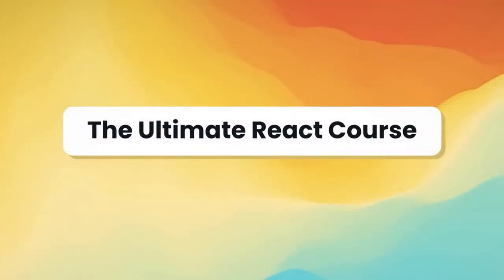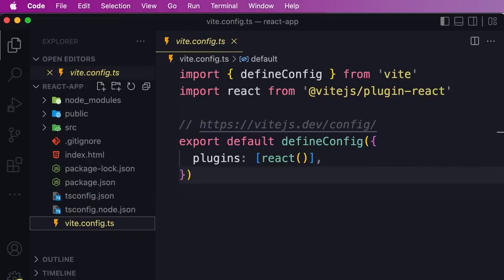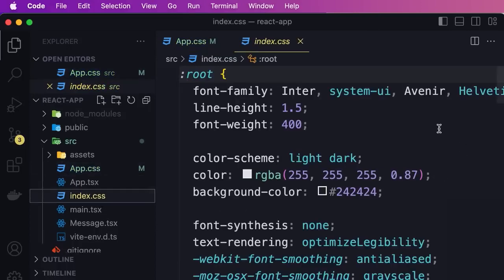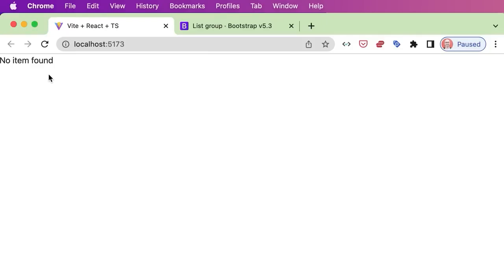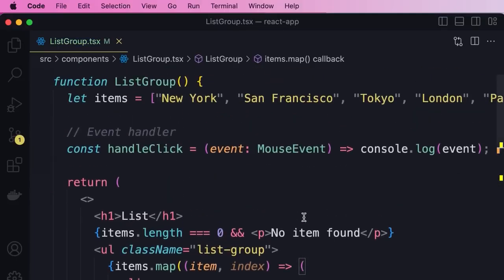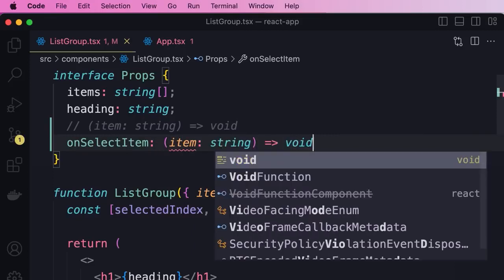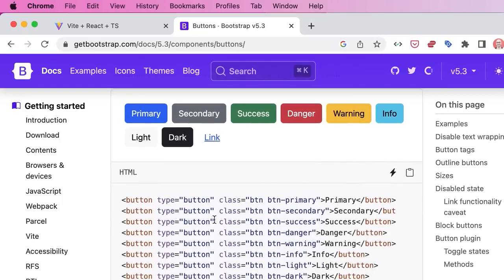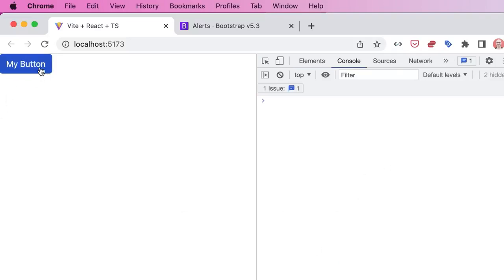y2mate com React Tutorial for Beginners 720p